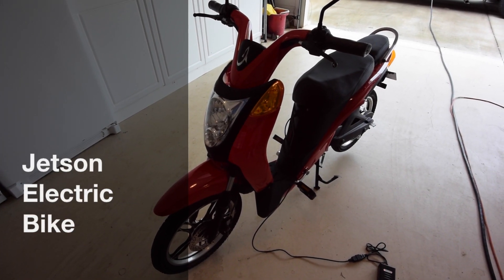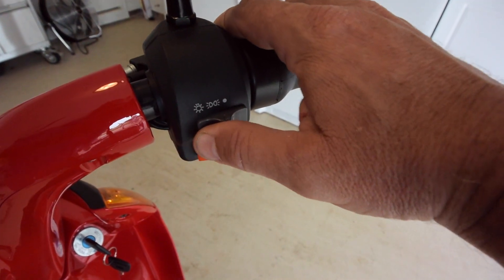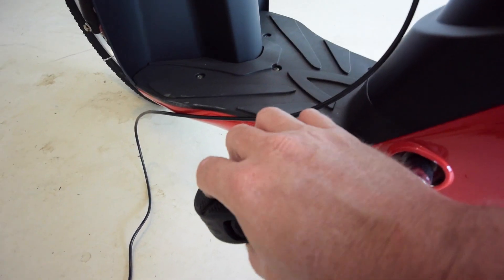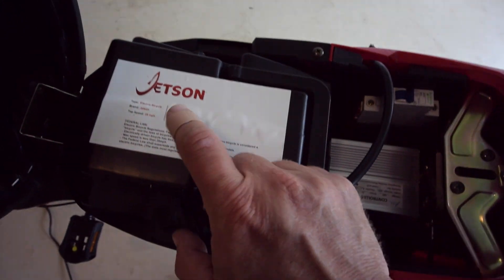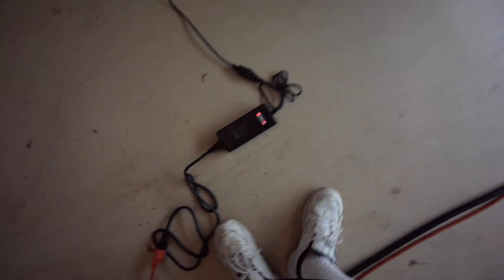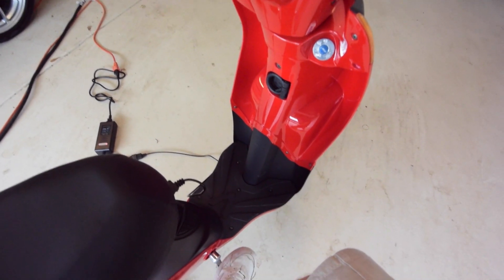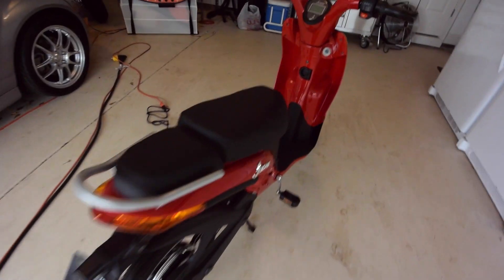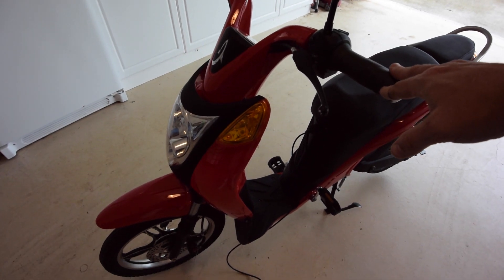Jetson Electric Bike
This is a review of my new Jetson Electric Bicycle.